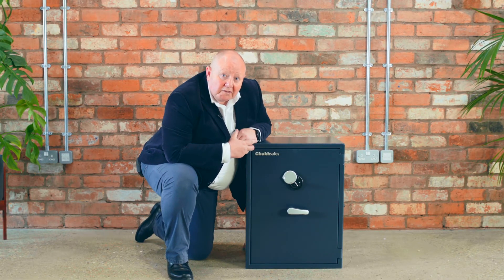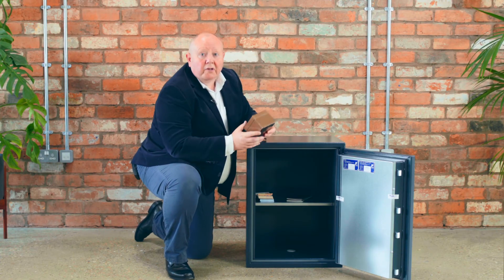Chubbsafes Senator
Functions and features of this dual protection, certified, residential and office safe, explained by Mark Brookes. For more information about the Chubbsafes Senator, please